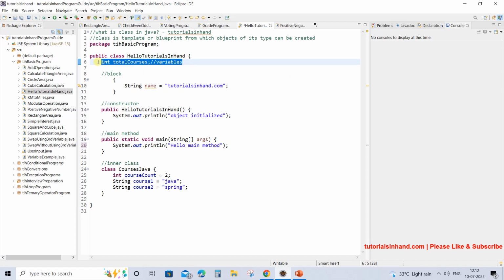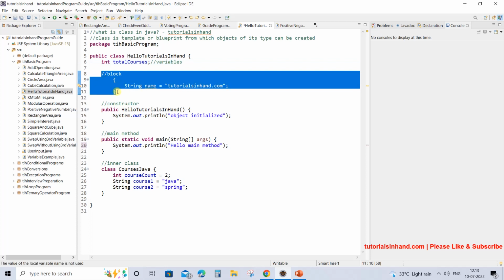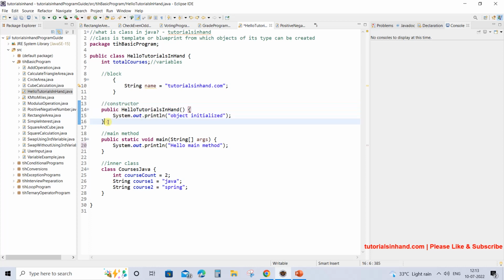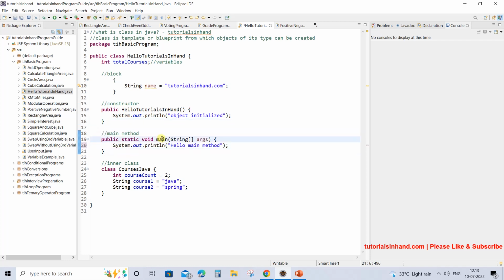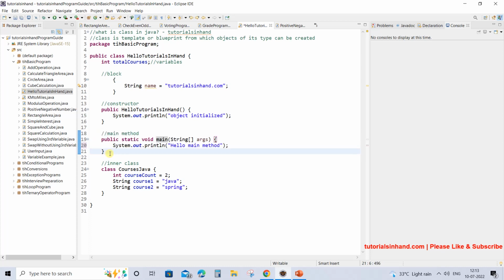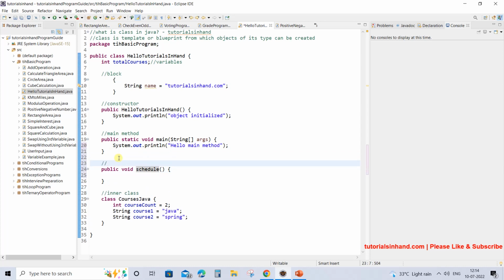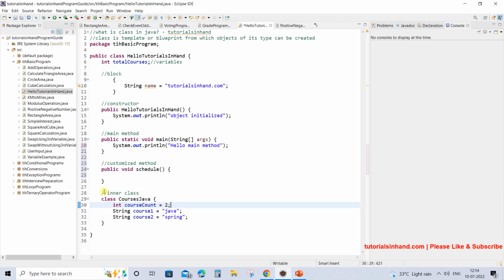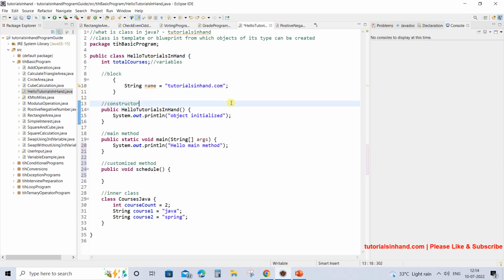what is class in java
In this video tutorial we are going to learn about what is class in java, why class is blueprint or template and what are all different things java class contain.